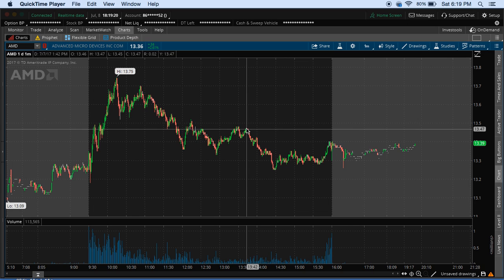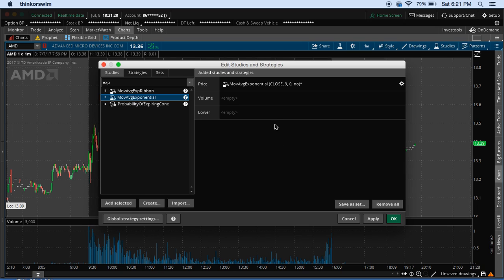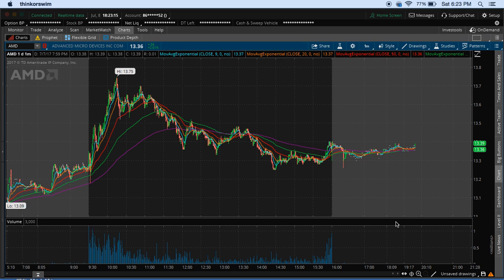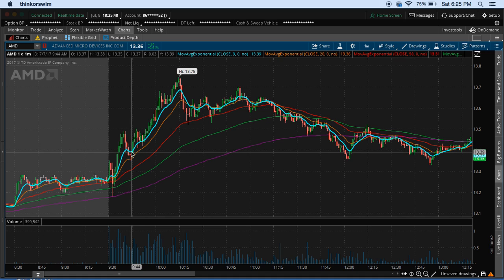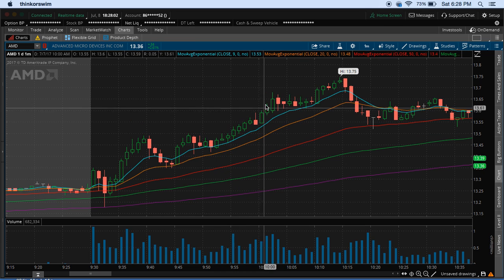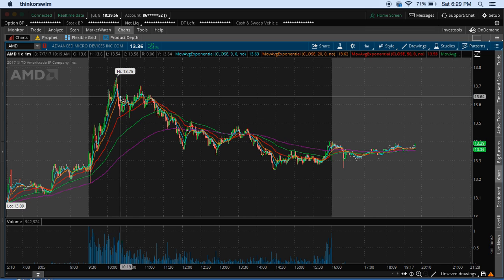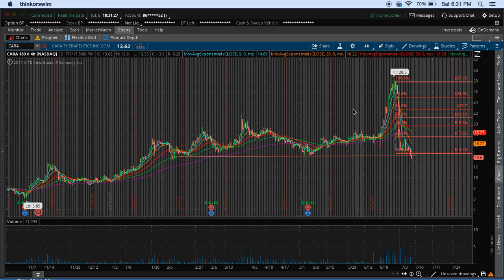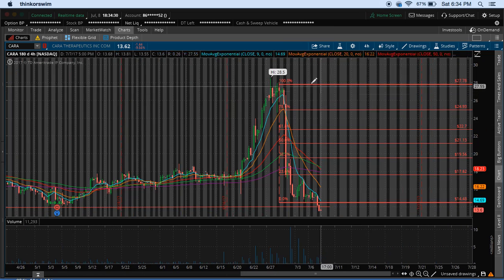What Are Moving Averages (Beginners)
1. Boiler Room Trading Course & Live Trading Group (LINK BELOW)

2. Trade Ideas Scanners | Best Scanning Software On The Market!
             p=connortrades&w=products

2.  Start Trading With No PDT $500 Minimum (LINK BELOW)

3. Join Boiler Room Trading's Free Facebook Group (LINK BELOW)

4. Join Our Free Stock Trading Chatroom Today! (LINK BELOW)

5. Join Me On Instagram & Follow Boiler Room Trading's Progress!

6. Join Me On Trading View For Chart Analysis!